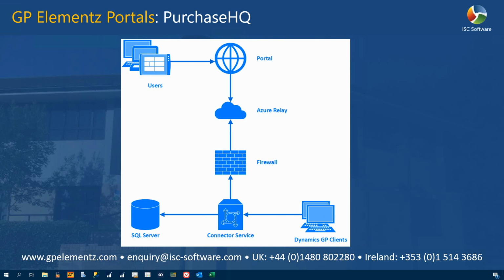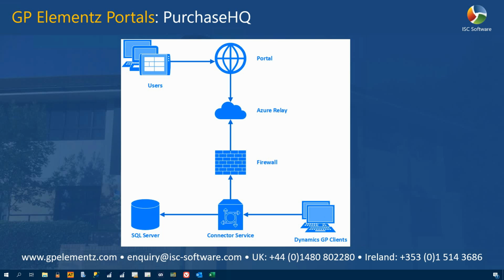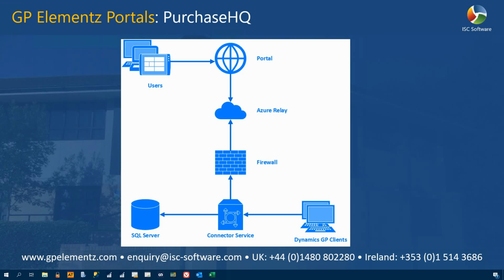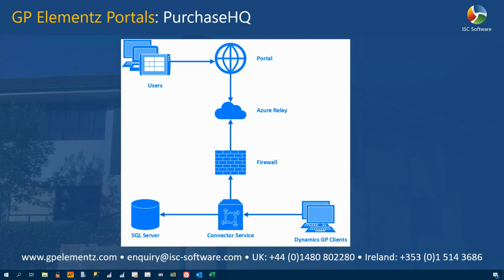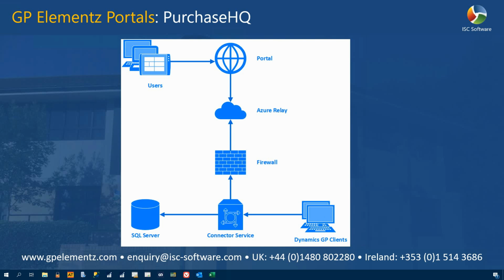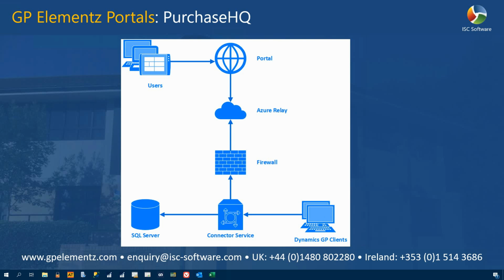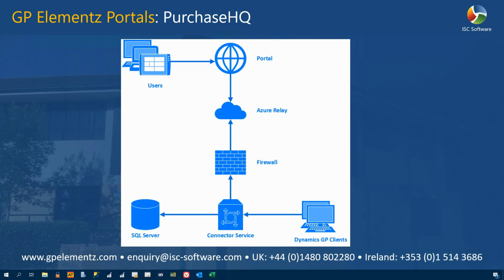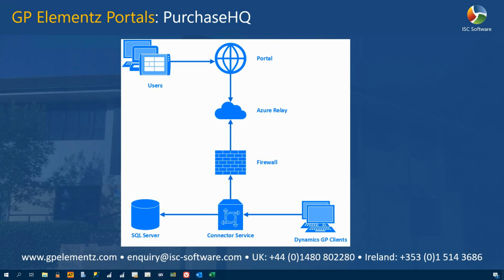GP Elementz PurchaseHQ Secure Access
Overview of how PurchaseHQ provides secure access to the Purchasing series and Purchasing Workflow Approvals in Microsoft Dynamics GP